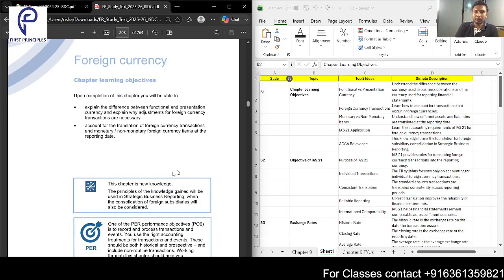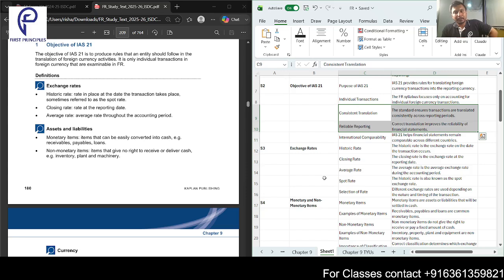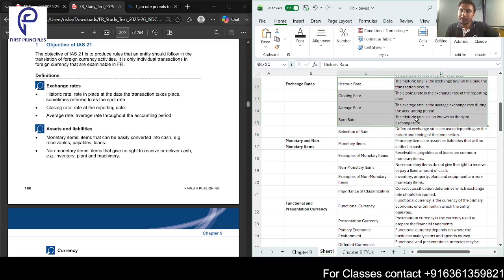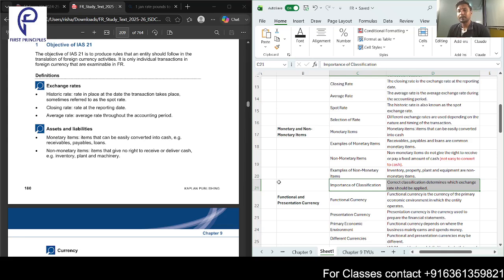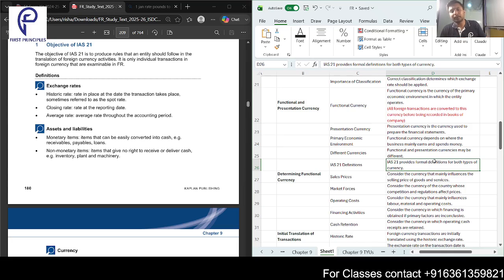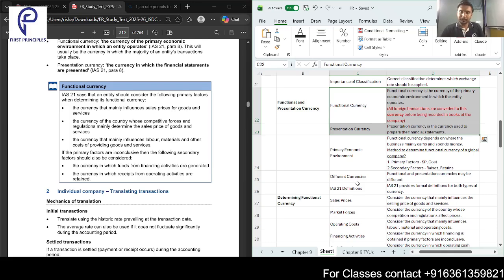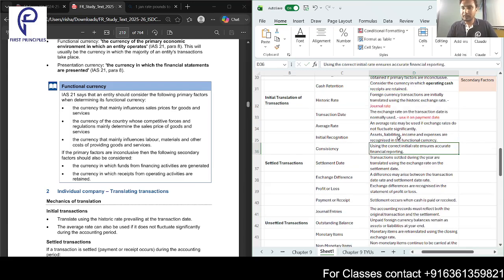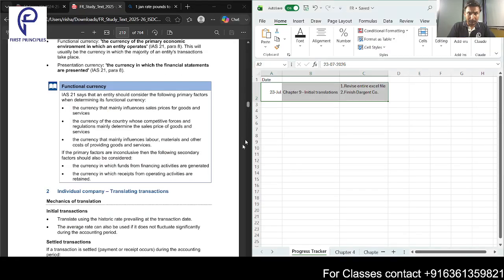ACCA - Financial Reporting - Chapter 9 - Foreign Currency - Part 1